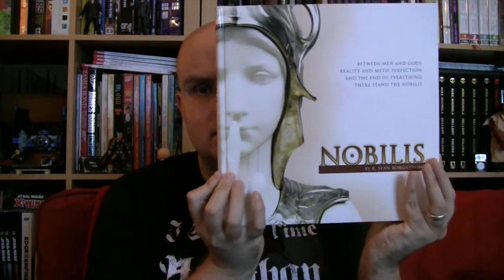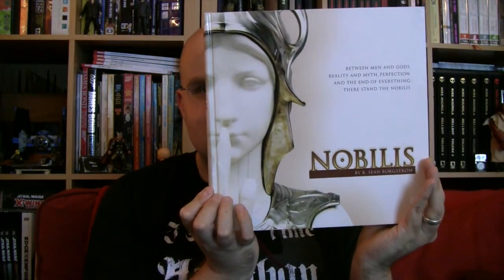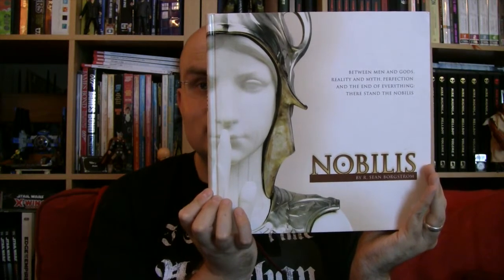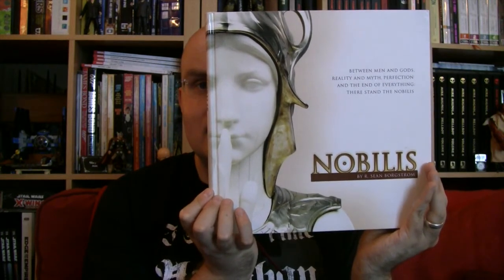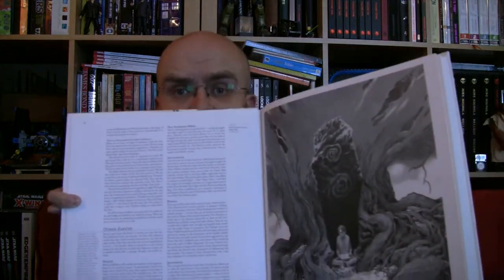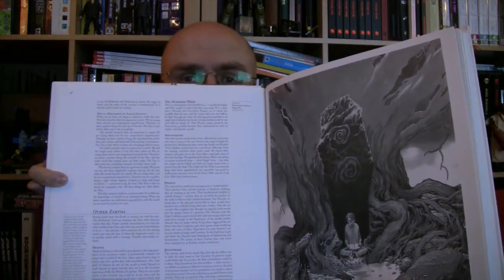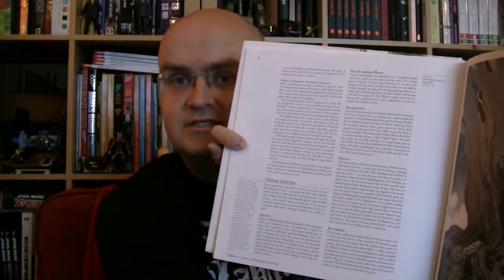RPGaDAY - Day 23: Coolest Looking RPG Product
In August 2014 we want you to fill the internet with your memories, favourites and most enjoyable thoughts about tabletop roleplaying games.

Look to see what the topic of the day is, and then join in the conversation on Facebook, Twitter, Tumblr, Instagram, etc. Just remember to use the RPGaDAY - and let's get the world talking about our favourite hobby!

In this video I look at some of the coolest looking RPG products.